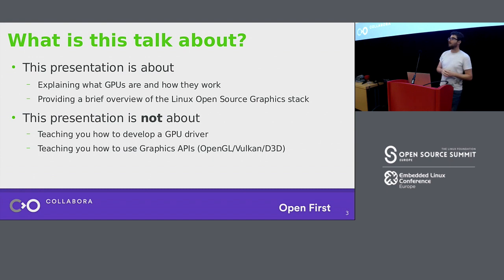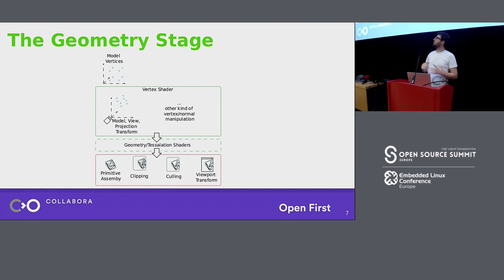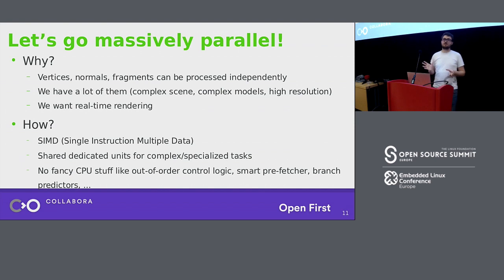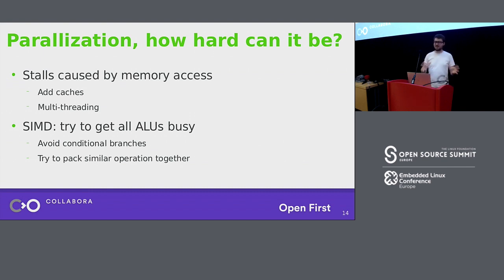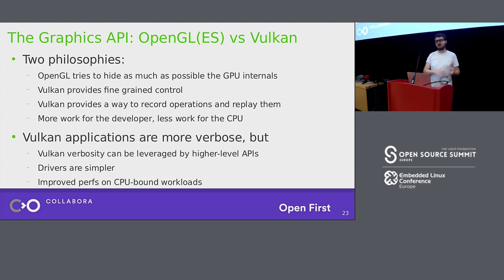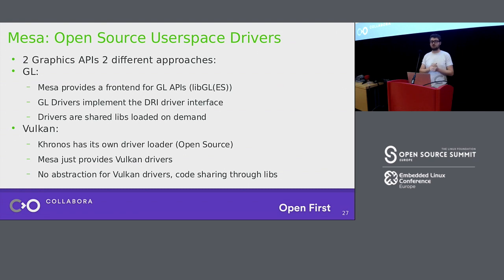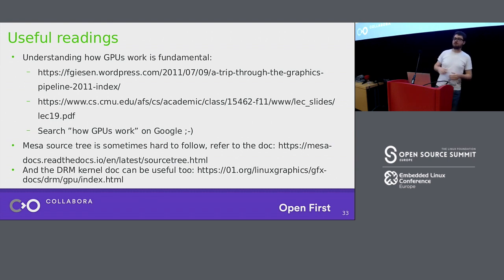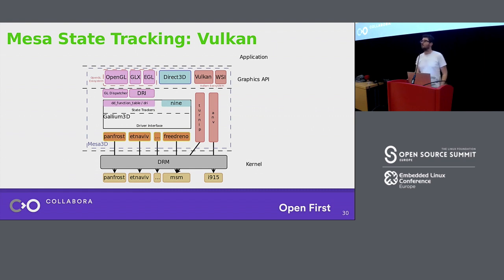Open Source Graphics 101: Getting Started - Boris Brezillon, Collabora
GPUs are complex beasts, especially when you come from the CPU world and don't know about all those GPU-specific concepts, or what massively parallel and deeply pipelined computing implies.

Throughout this talk, we will try to give a rough overview of some basic concepts (GPU pipeline stages, shaders, ...), how they are exposed to users (APIs like OpenGL, Vulkan or DirectX) and provide some extra details about the standard open-source stack providing those APIs (Mesa).